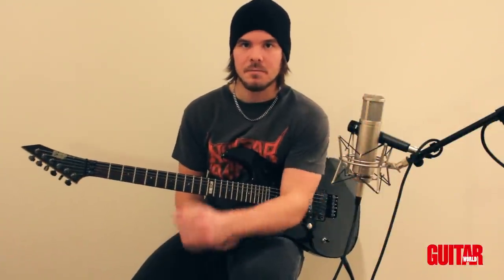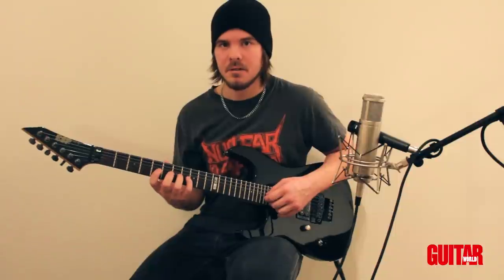Betcha Can't Play This with Above the Mist's Christoffer Carlsson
Christoffer Carlsson from Above the Mist shows how to execute a blistering pentatonic lick!

The bands upcoming EP will be available shortly!